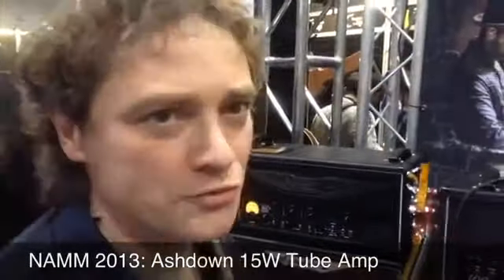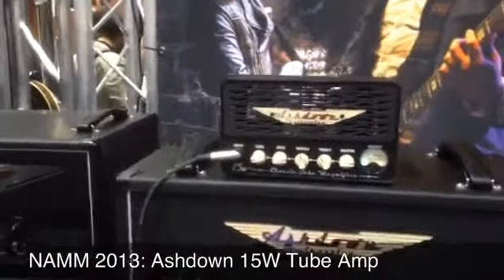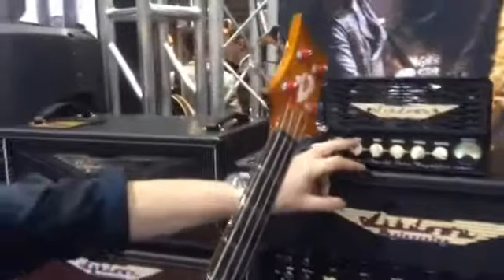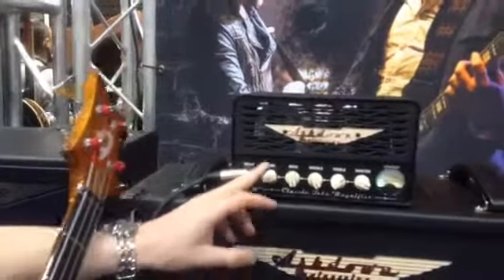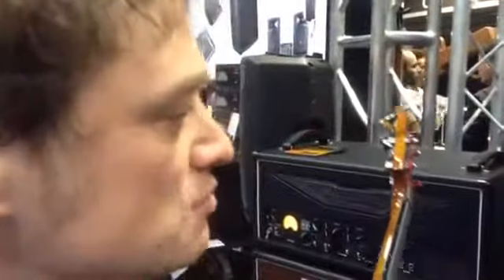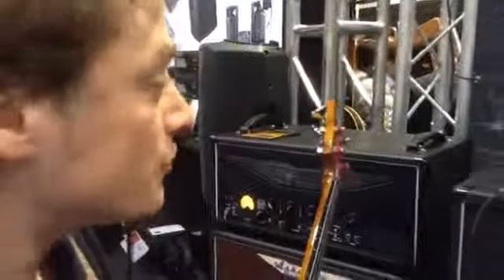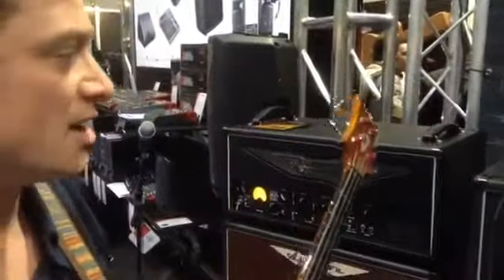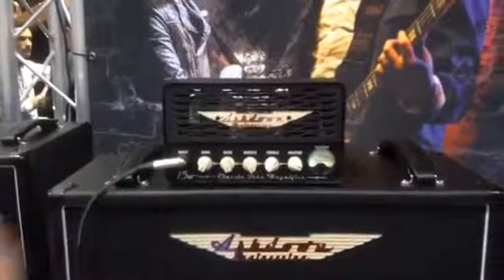Ashdown NAMM 2013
Ashdown 15W Tube. Канада. Namm show 2013